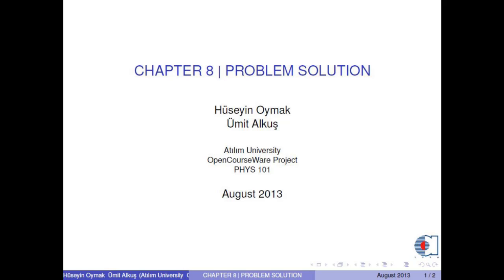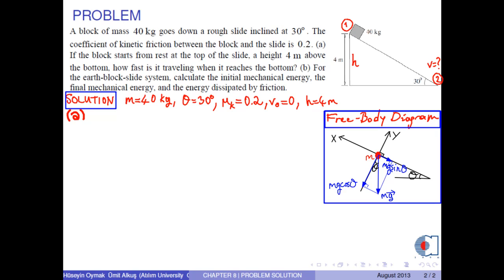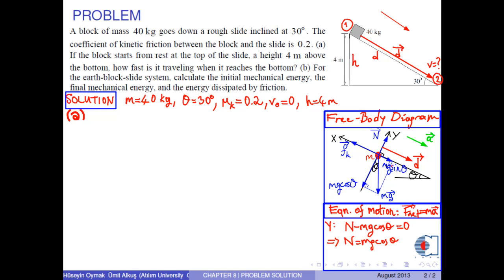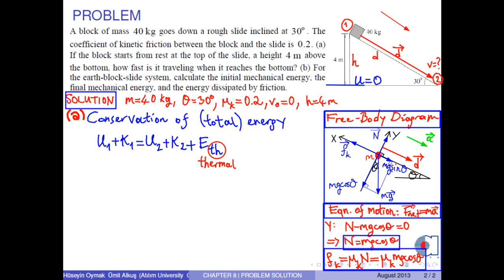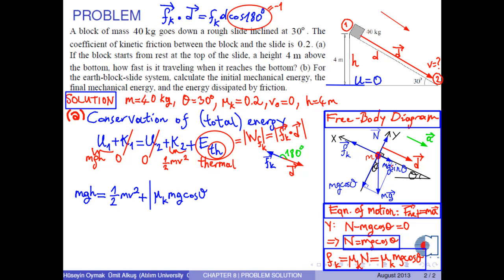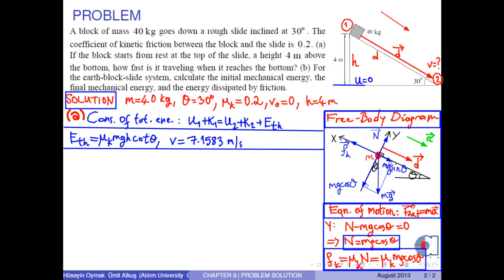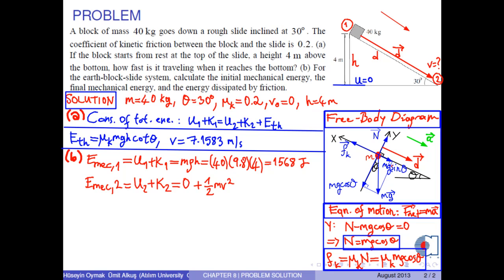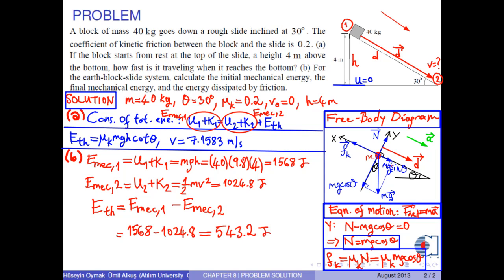chapter 08 problem 02 energy conservation friction